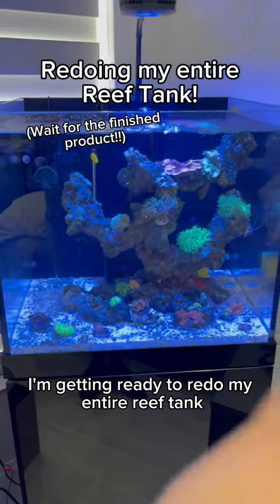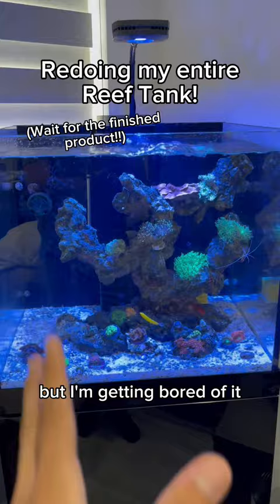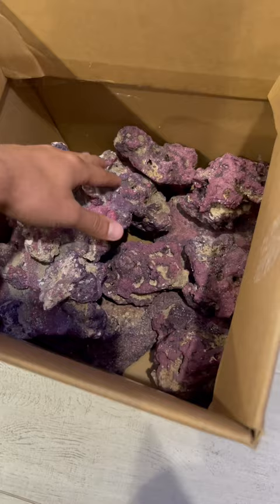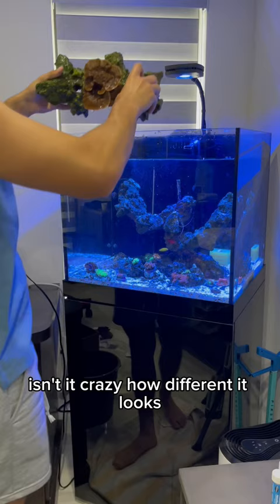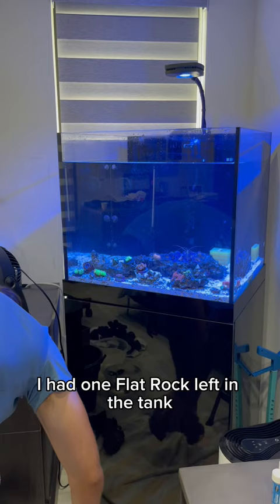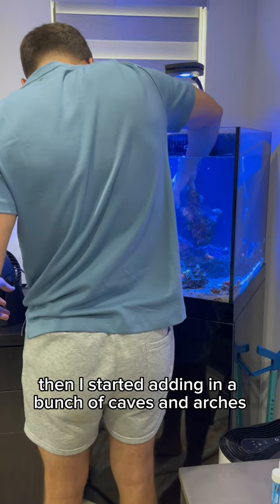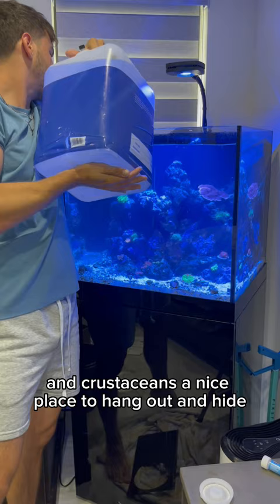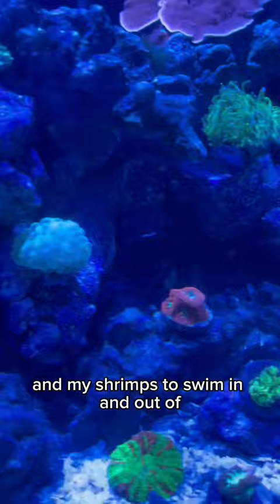Redoing my ENTIRE REEF TANK